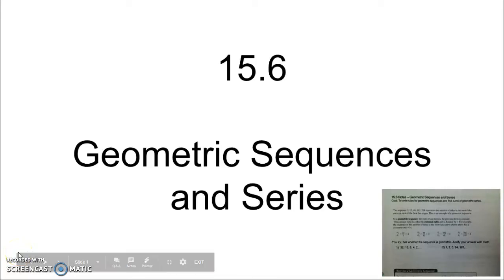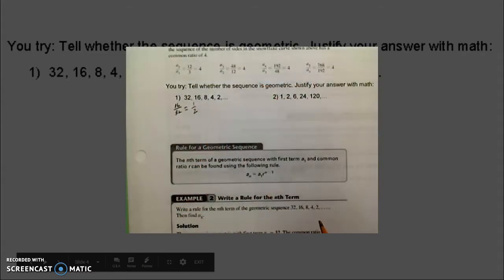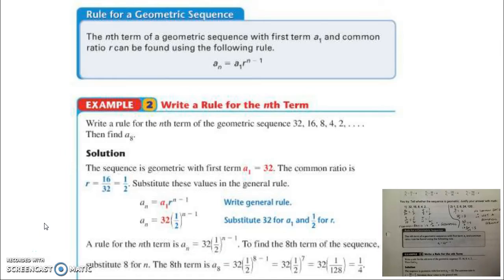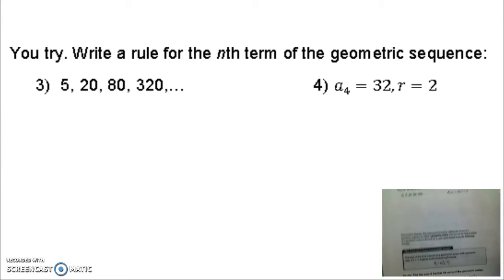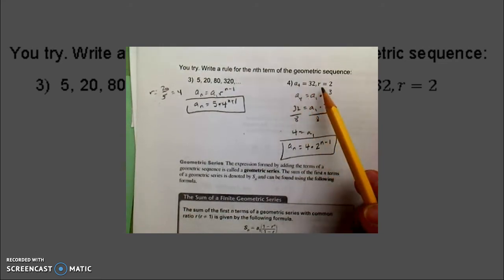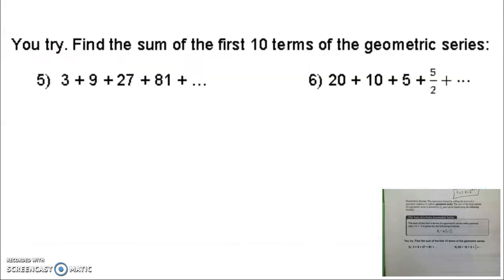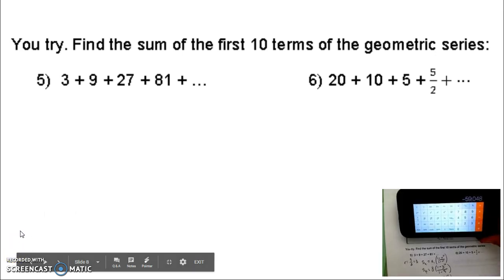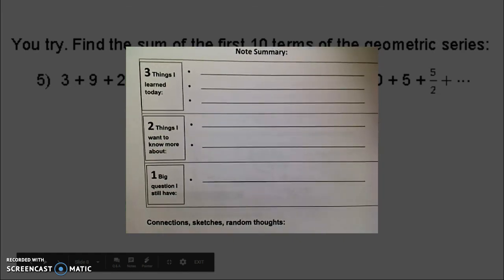15.6 - Geometric Sequences and Series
Determining if a sequence is geometric, writing a rule for a geometric sequence and finding the value of a given term, finding the sum of an finite geometric series.